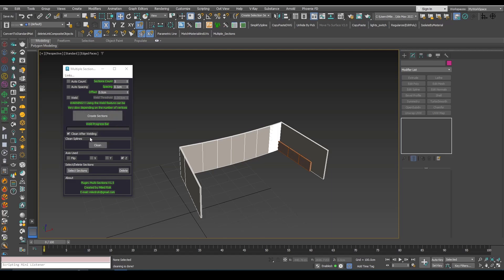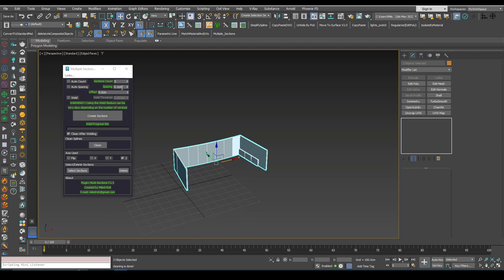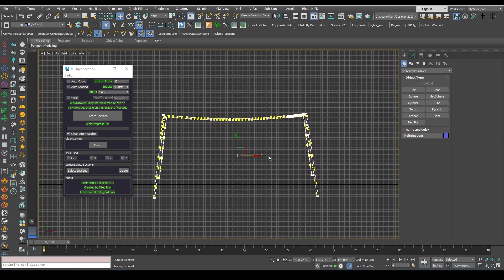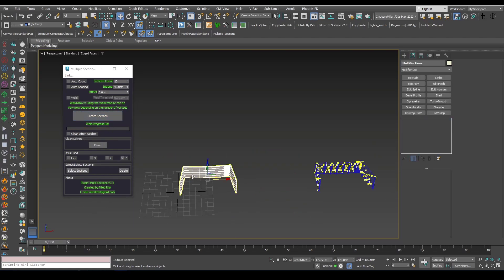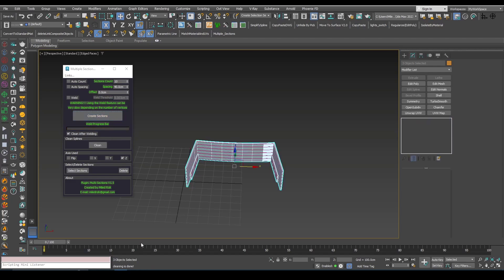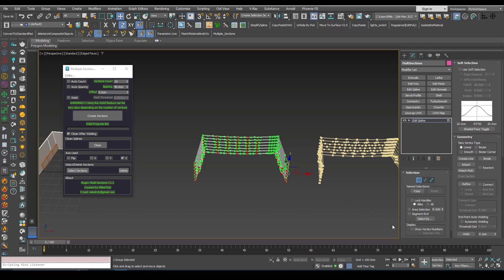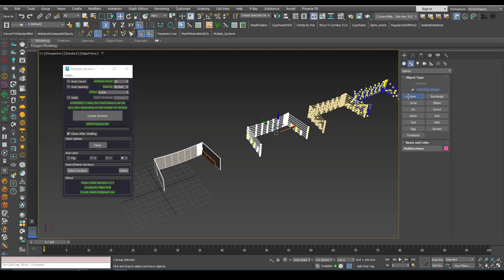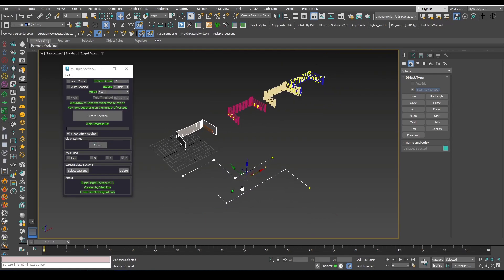3DS Max [Plugin Update] Multiple Sections v1.5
In this version, I added the ability to clean the sections of unnecessary vertices. This feature works with the sections created by this plugin, and you can also use it with splines in the scene. Please watch this video to the end to learn about this new addition.

To learn about all the plugin's features, you can refer to the demo video for the first version: